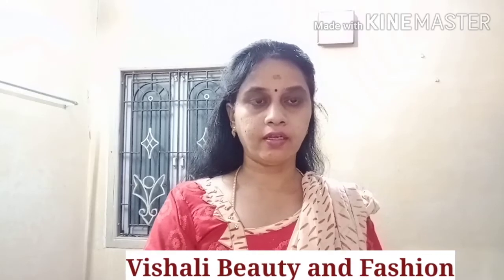How to check Dandruff | Dandruff Tips | Dandruff Tips in Tamil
This video for dandruff tips